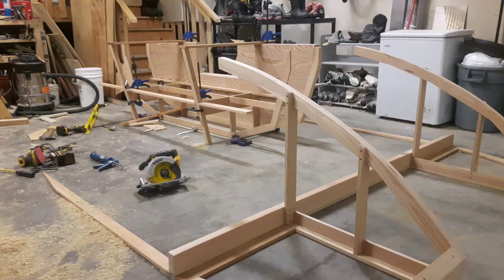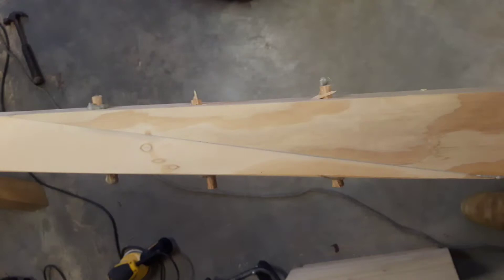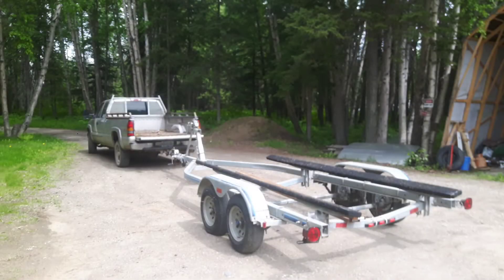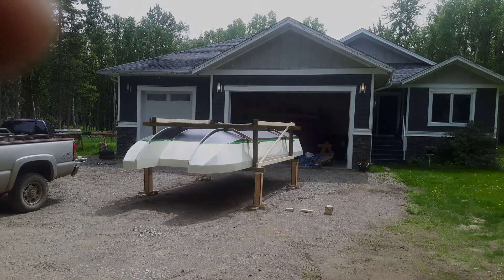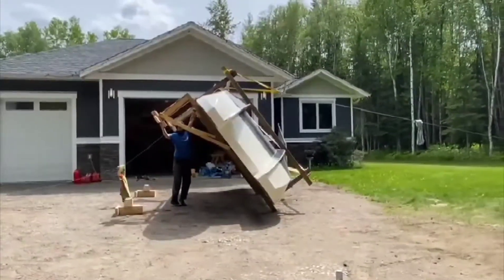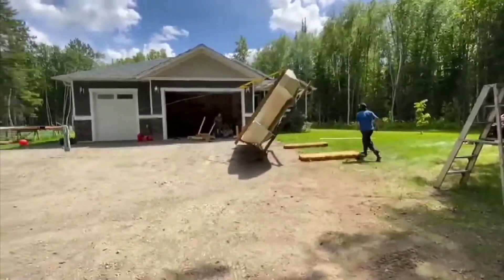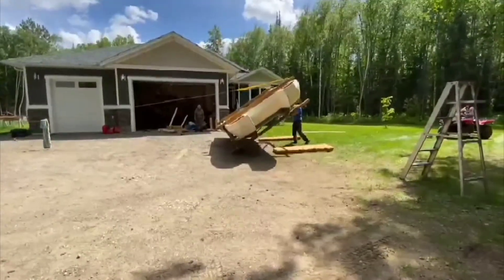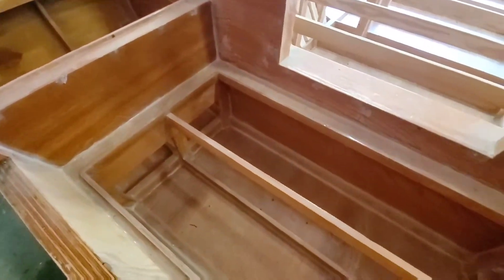Tiny Houseboat (intro)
LINKS:

Can't spend endless money on your tools but you still want good quality and a large selection?
KMS TOOLS IS THE PLACE TO GO! If you know me personally, then you know I DO NOT make these type of statements unless I actually mean it.

The following links include most of the tools that you can see me using in my videos. I consider these as my 'core-tools' and essential to my shop! Check them out and get them for yourself!

DeWalt 1/2" 20V MAX XR High Torque Impact Wrench with Hog Ring Anvil: